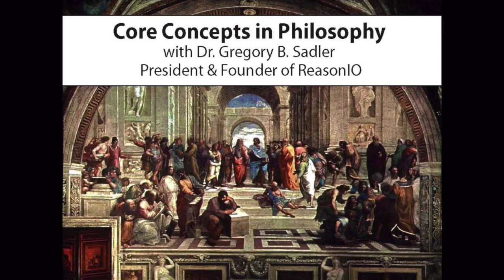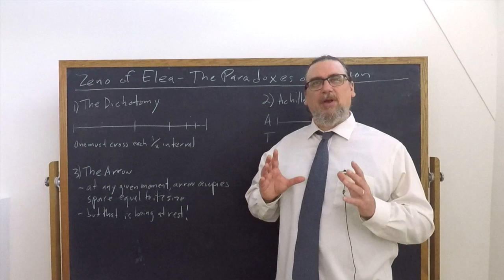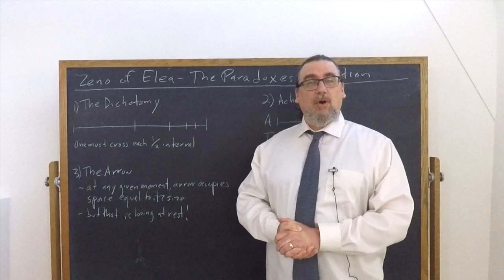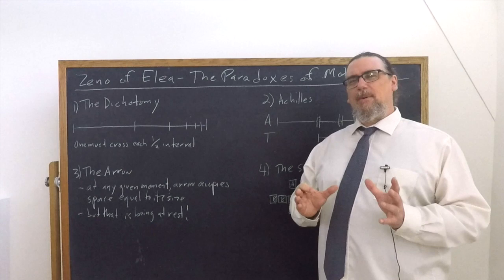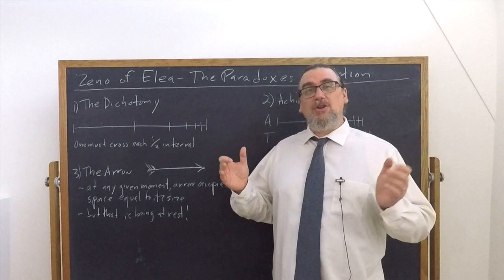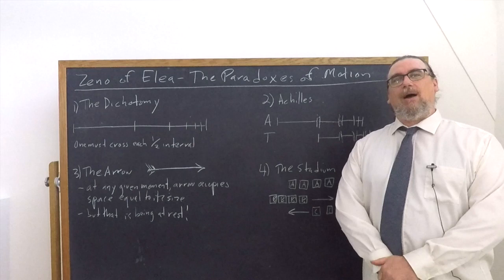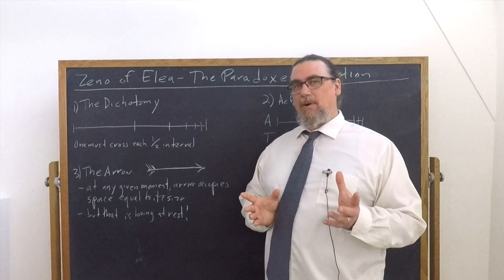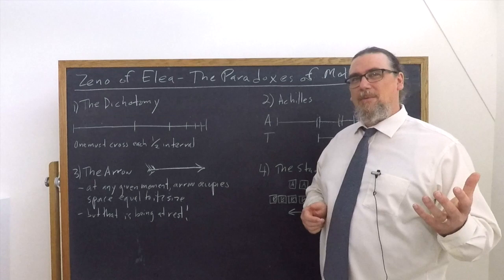Zeno of Elea | Paradoxes of Motion | Philosophy Core Concepts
This Core Concept video focuses on the paradoxes of motion associated with the pre-Socractic philosopher, Zeno of Elea.  According to ancient sources, Zeno produced a number of arguments intended to support the monistic position of his predecessor, Parmenides.  Four of those that we still possess are intended to show that assuming motion or change exists lead to absurd consequences - the Dichotomy, the Achilles, the Arrow, and the Stadium.  Those four are discussed here.

You can find a version of the text I am using for this video on Zeno's Paradoxes